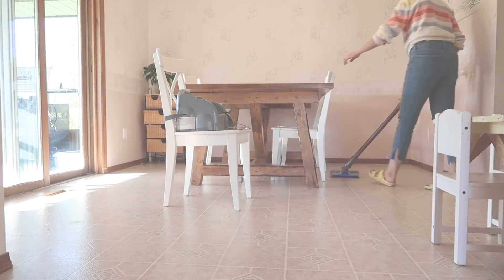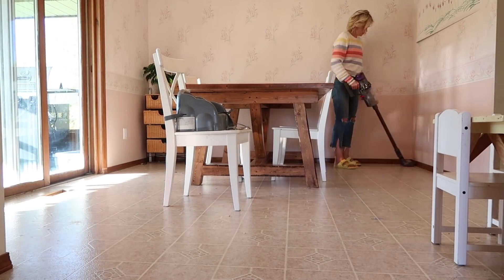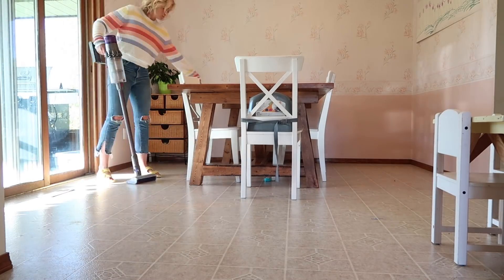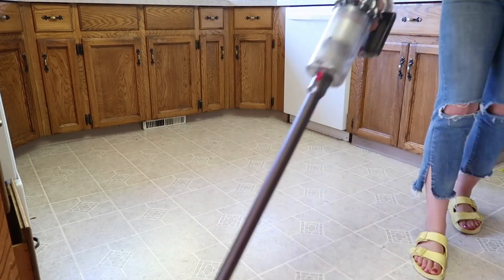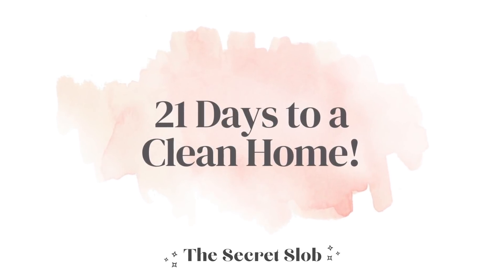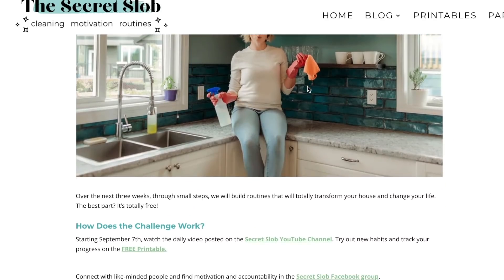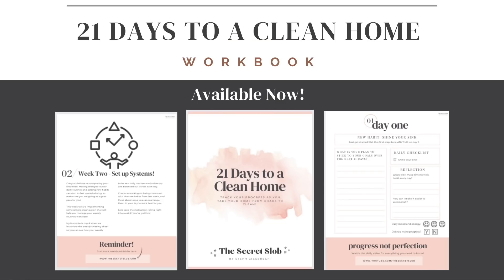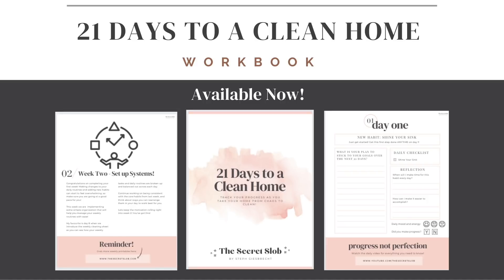Floor Check | Day 7 - 21 Days to a Clean Home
Take 5 minutes to check your floors today, do they need to be swept, swiffer'd or spot cleaned? Having this floor check habit in place makes all the difference in keeping floors crumb-free, especially if you have little kids or pets, it can easily get out of control!

Day 7 of 21 Days to a Clean Home - Floor Check